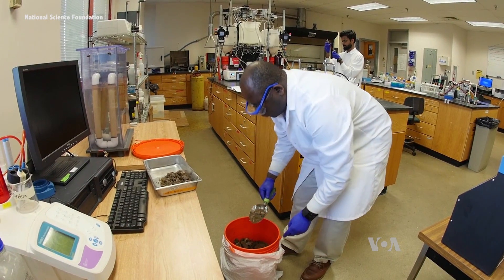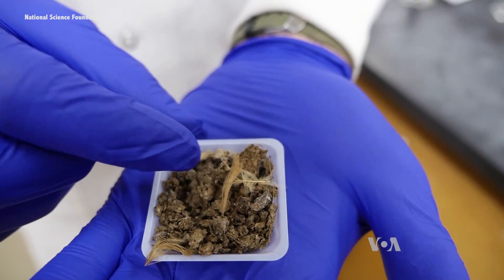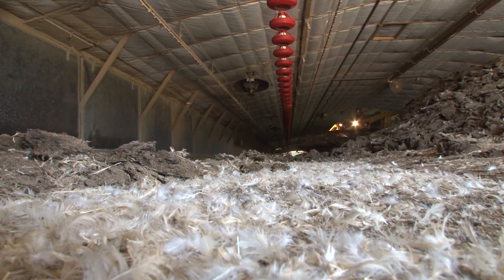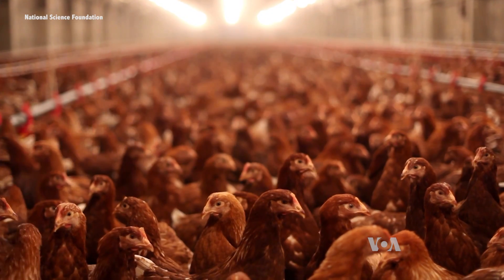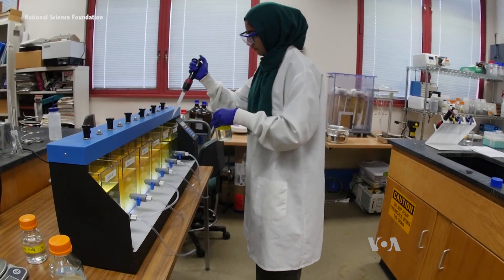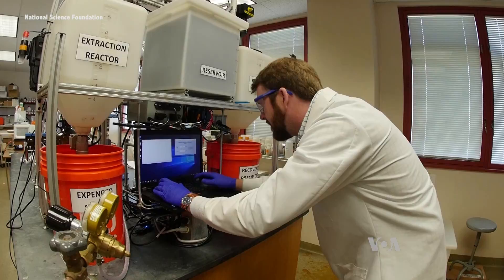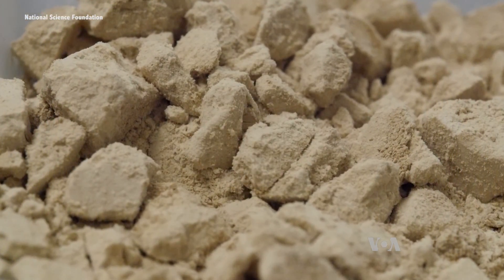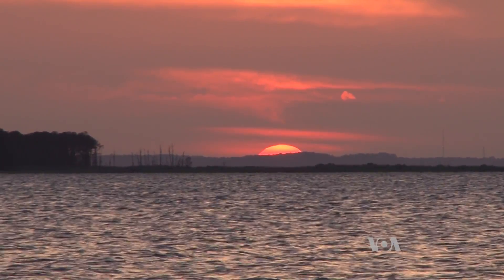Extracting Nutrients from Poultry Litter Generates Profits, Eases Pollution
Large scale agriculture creates large scale pollution, especially from animal waste. The waste from poultry farms, for example, is bad for the environment, but it contains nutrients that are good for fertilizer. Faith Lapidus reports that scientists in Maryland are developing a new technology to separate the good from the bad ... and turn a profit in the process.